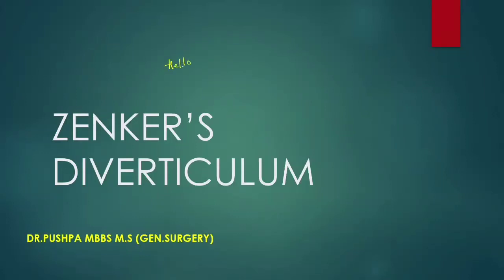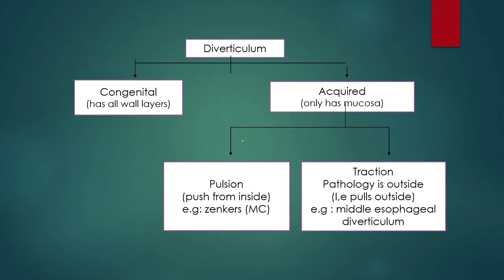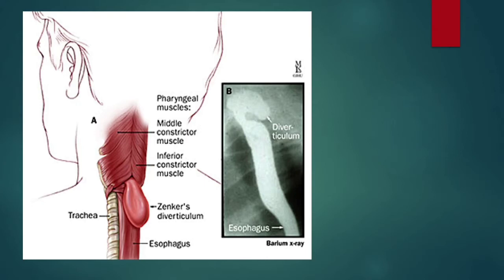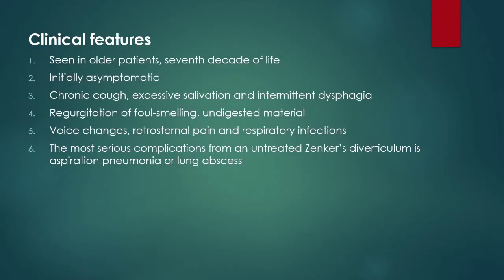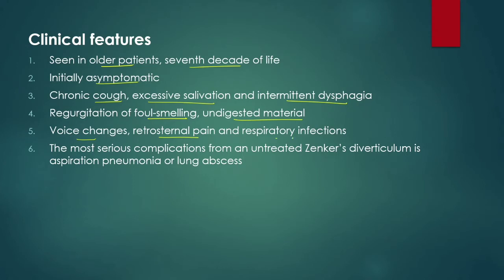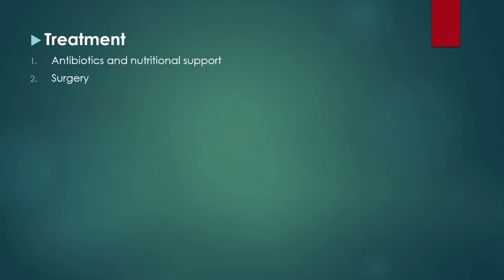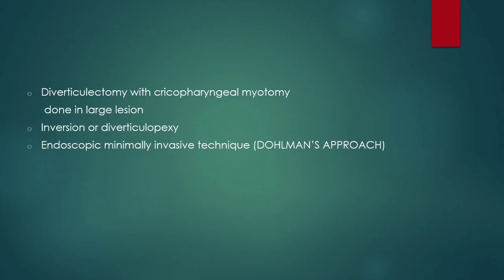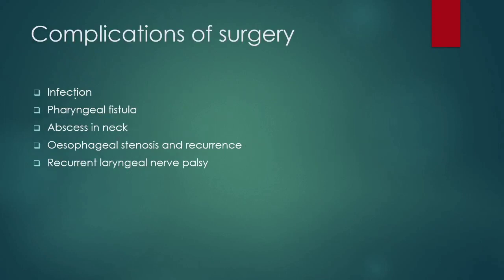WHAT IS ZENKER'S DIVERTICULUM? | PHARYNGEAL POUCH | MBBS | SURGERY| How to manage pharyngeal pouch?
1) Killian's dehiscence
2) Pharyngeal pouch
3) Posterior pharyngeal wall
4) Inferior constrictor
5) Zenker's diverticulum
6) Branchial cyst
7) Cold abscess
8) Halitosis
9) Diverticulectomy